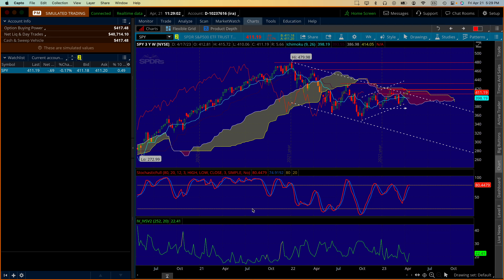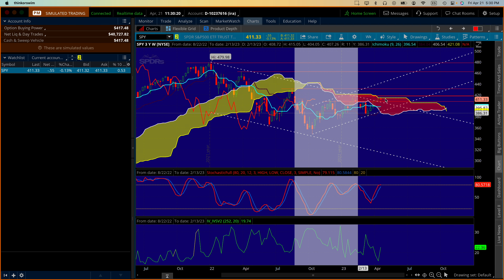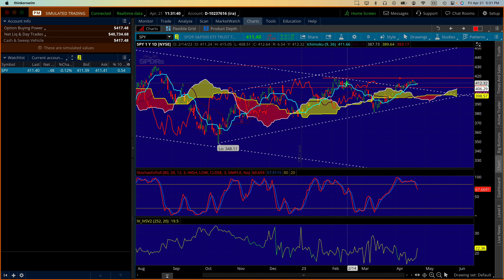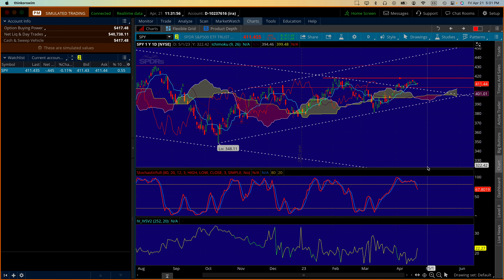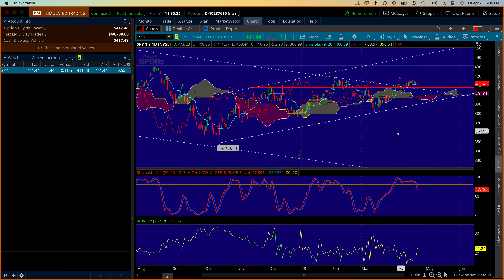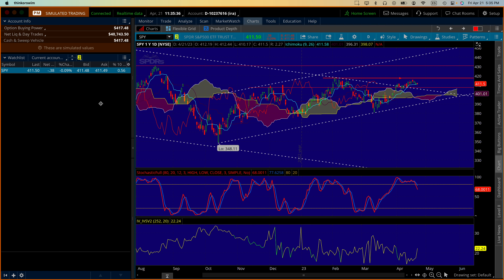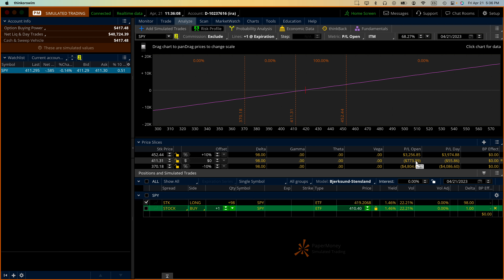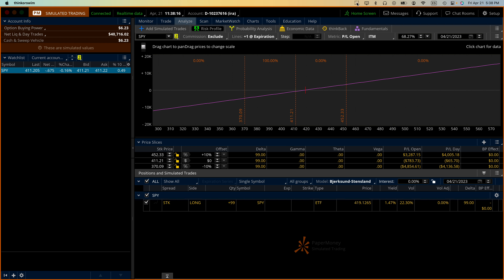SPY99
Don't miss my new series, The covered call, why and how to use it!